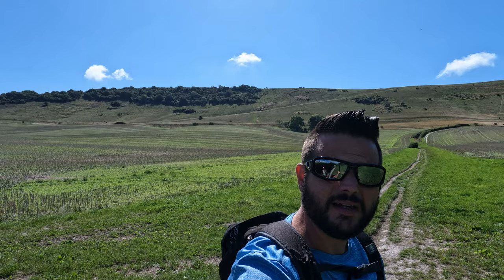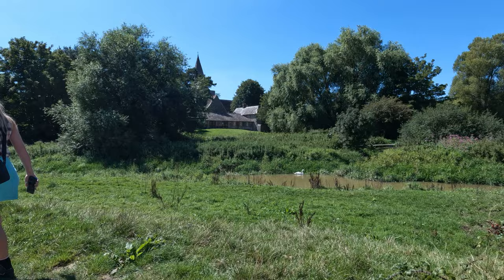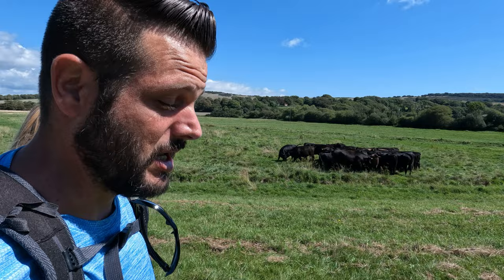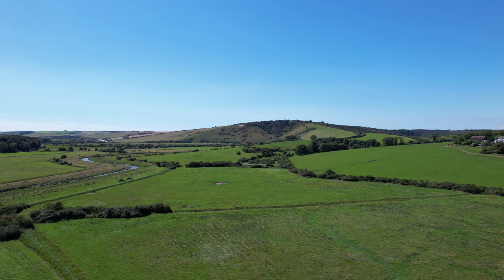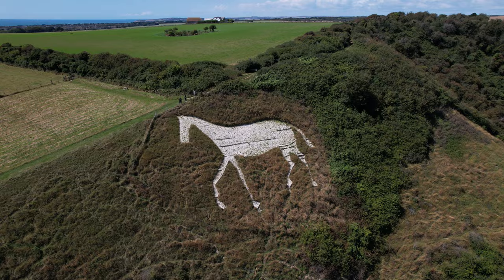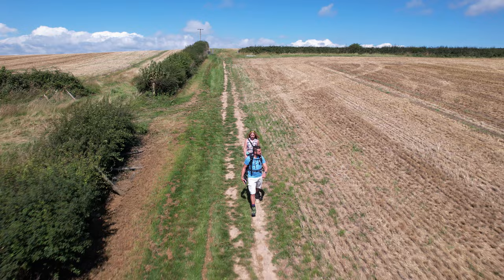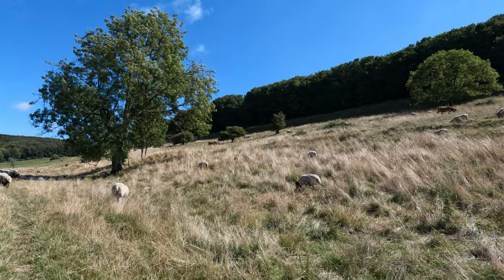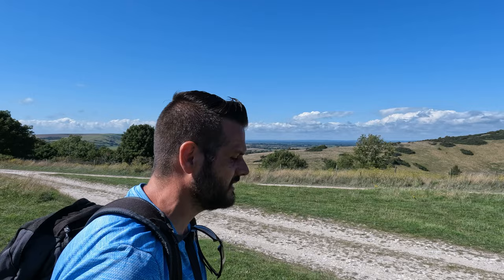Hiking The Green Man of Sussex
Our first trip since Wales visiting the Longman of Wilmington in East Sussex and Litlington Horse !

Gear:

Komoot App
GoPro 10 + Media Mod

Edit on Filmora 12